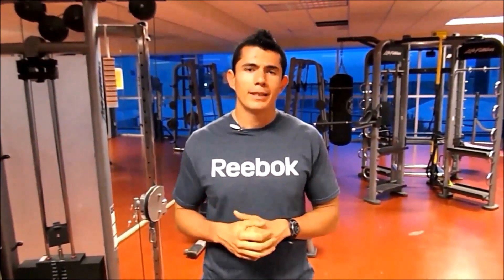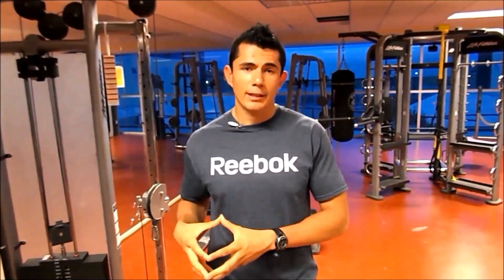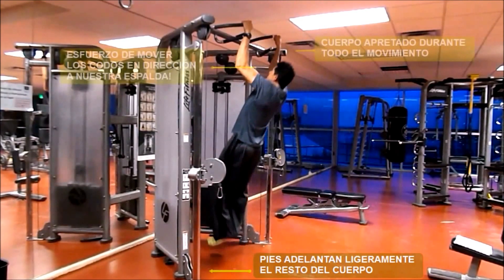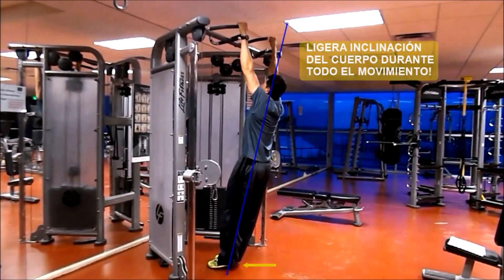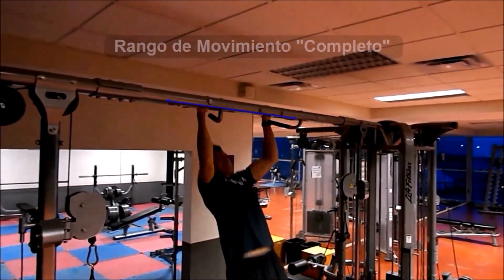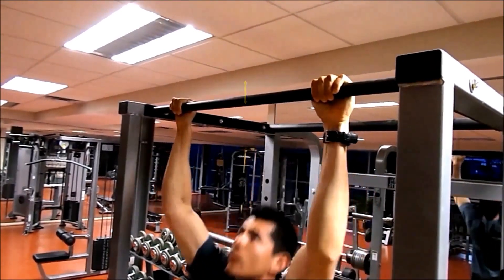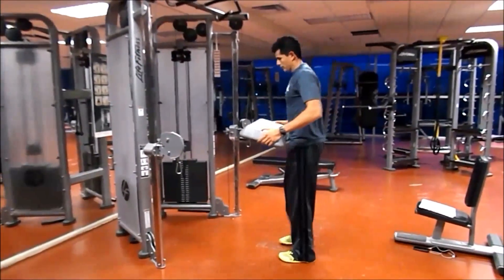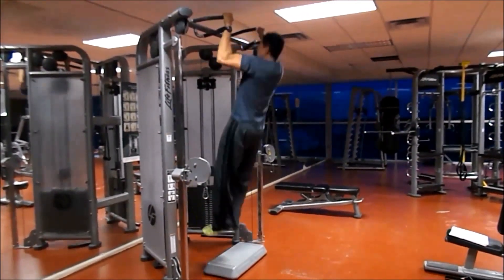DOMINADA AGARRE ABIERTO (PULL UP) / Rutina Espalda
Hola! En el 4° capítulo de los ejercicios de ORO, hacemos honor al mejor ejercicio que podemos realizar para trabajar y desarrollar la musculatura de la espalda, estoy hablando de la "Dominada" con agarre abierto!

Espero este vídeo les ayude a identificar la mejor forma para llevar a cabo el ejercicio, con el objetivo de sacar el mayor provecho de sus entrenamientos!

Por una Correcta Cultura Física!

M.C. Víctor Hugo López!

WorkoutCoach!